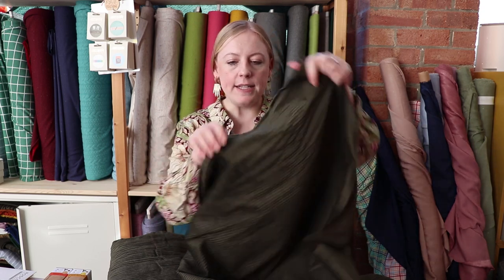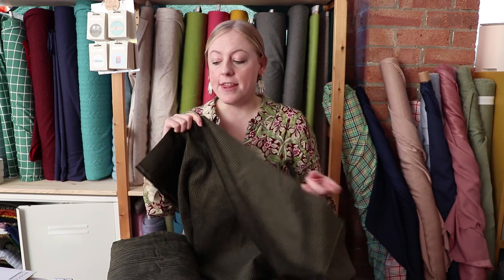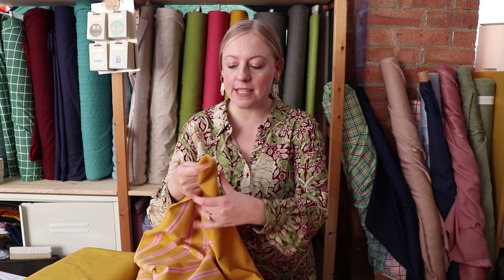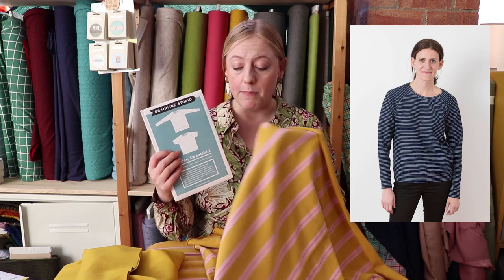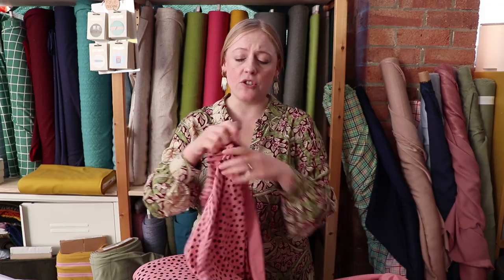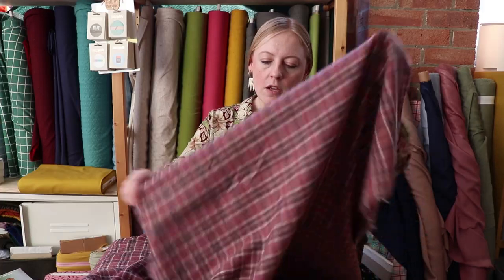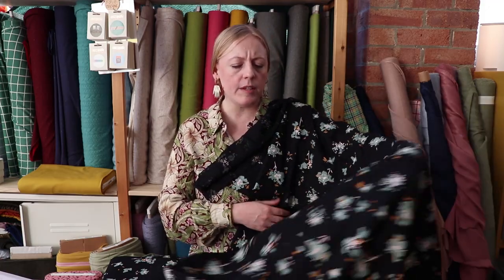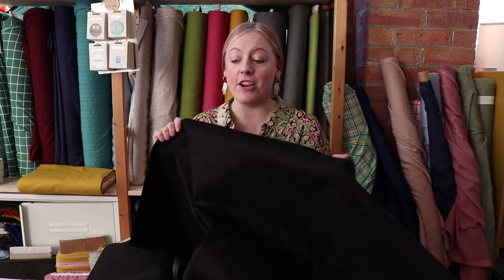Fabrics and Sewing Patterns for January